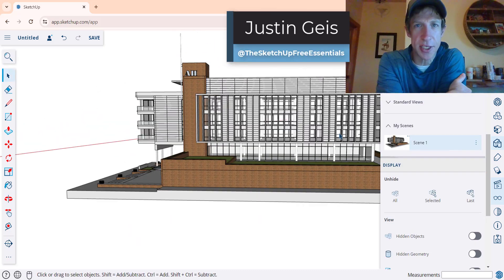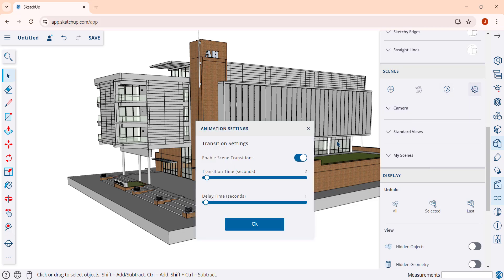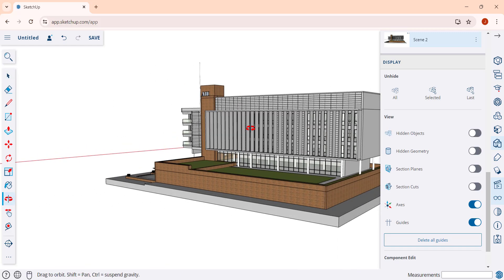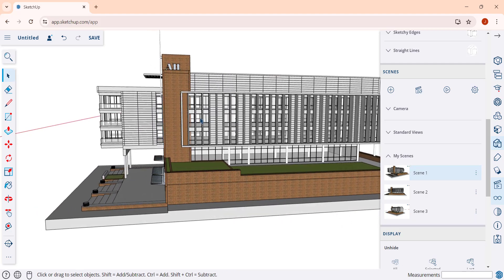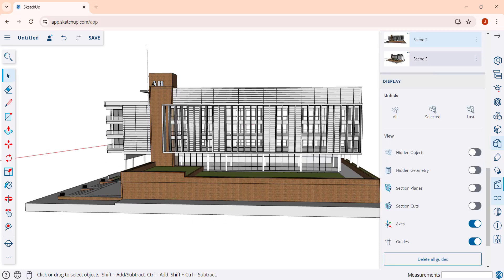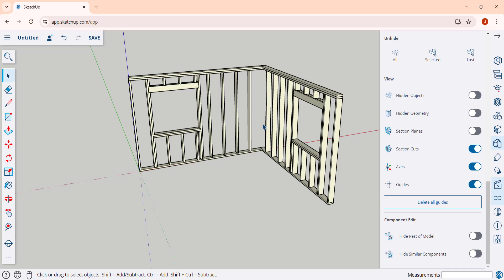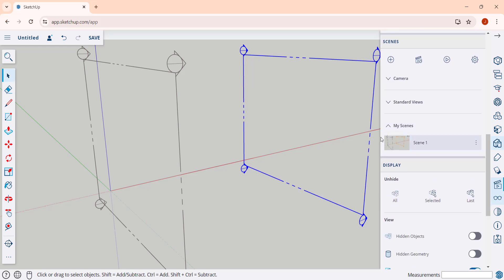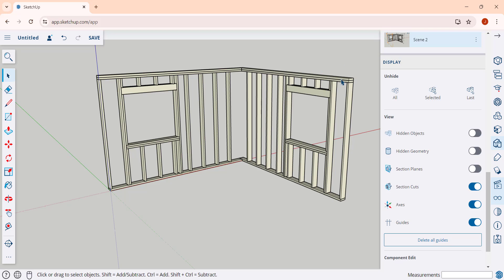How to Create ANIMATIONS in SketchUp Free!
In this video, learn how to create moving camera animations in the free version of SketchUp, as well as construction animations where objects move into place in your models!

TIMESTAMPS
0:00 - Introduction
0:11 - Setting Up the Example Model
0:32 - Creating Scenes
2:17 - Playing the animation
2:46 - Animation settings (transition speed, pause, etc)
4:15 - Changing a scene (new camera location, etc)
5:00 - Creating a moving construction animation
7:08 - Animation export workaround